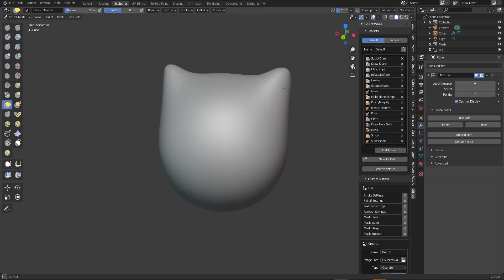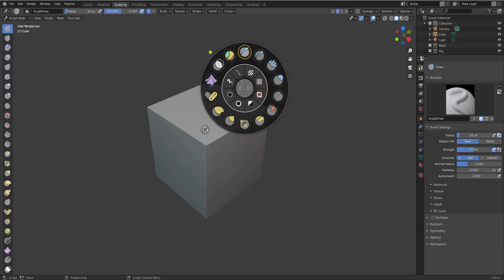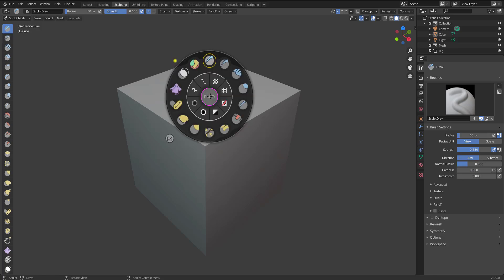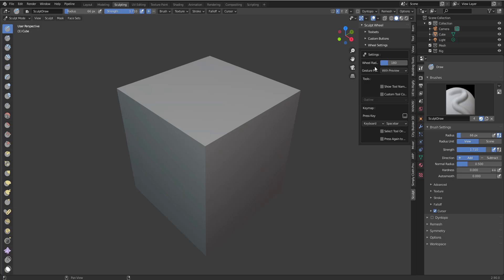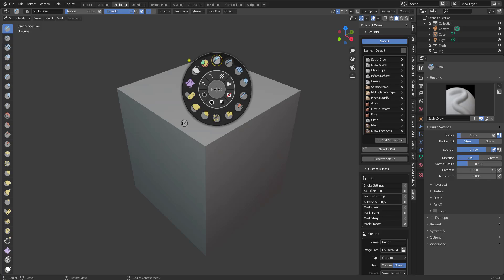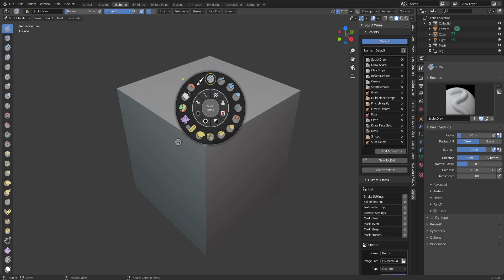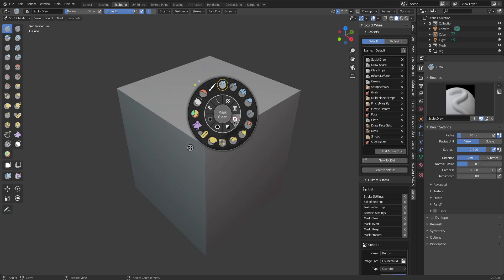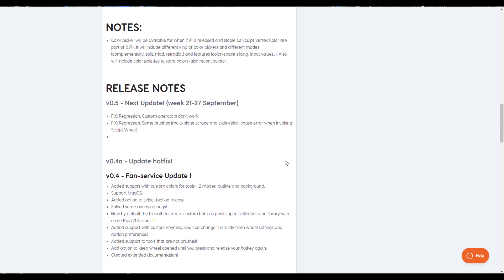BLENDER 2.9x - SCULPT WHEEL ADDON!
Enhance your workflow with this awesome and carefully designed sculpt widget!